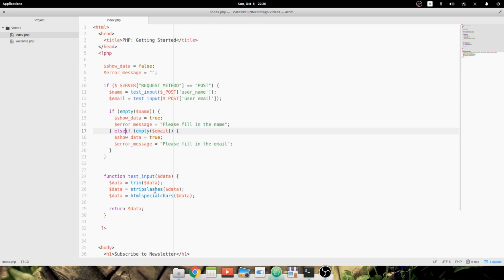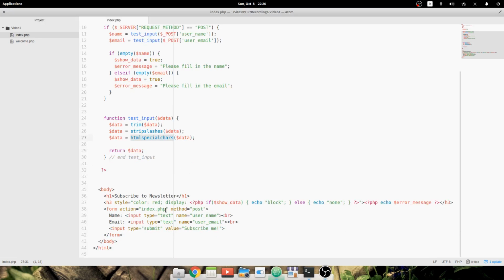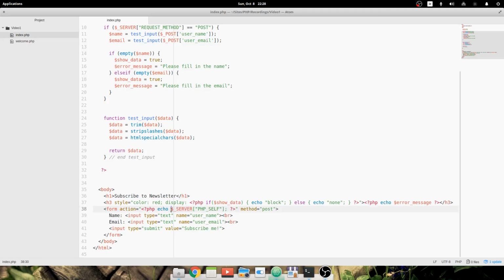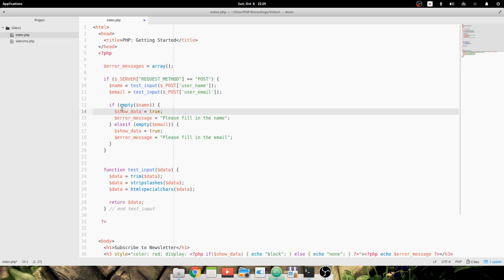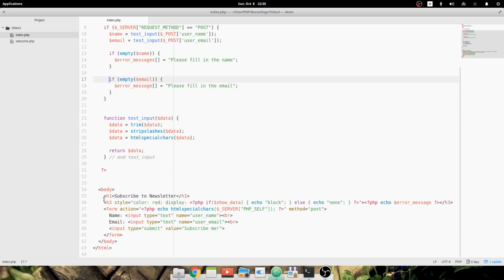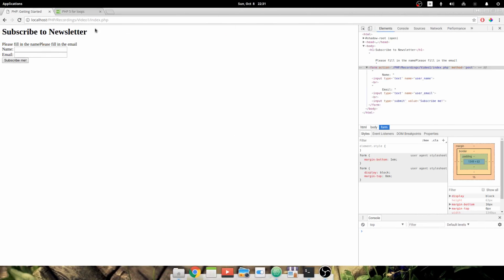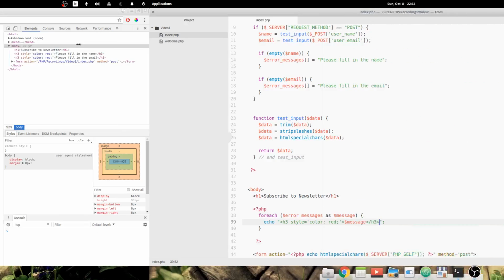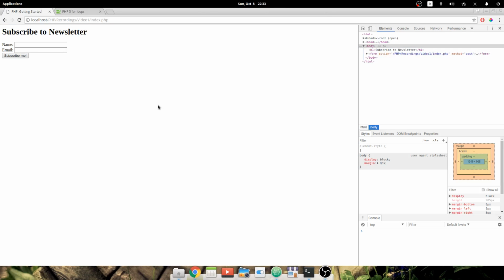#6 Forms Part 3 - PHP Tutorial